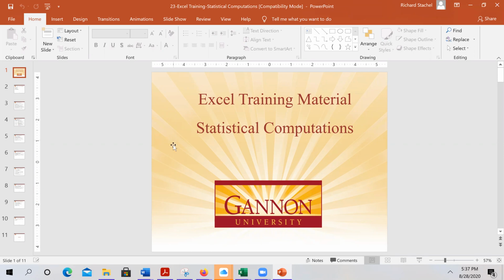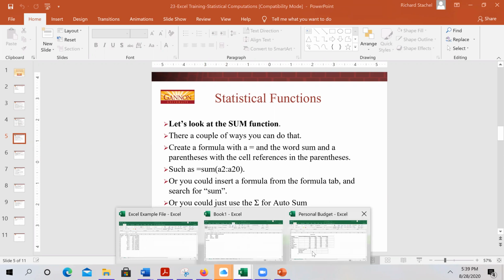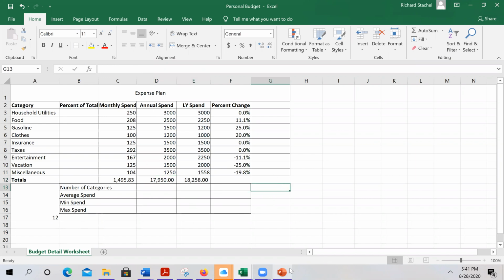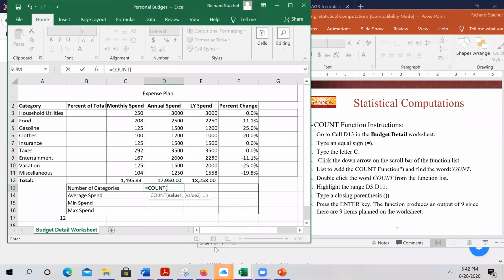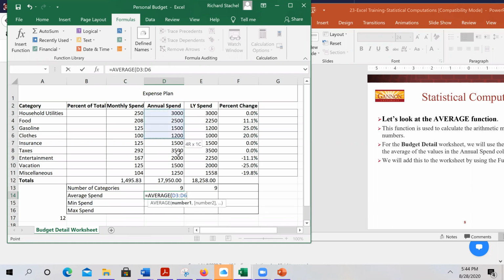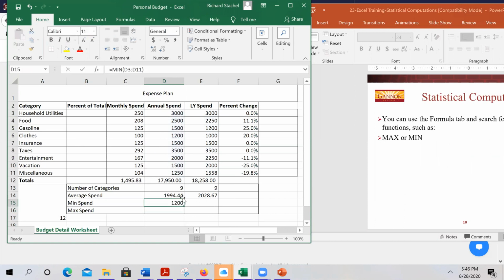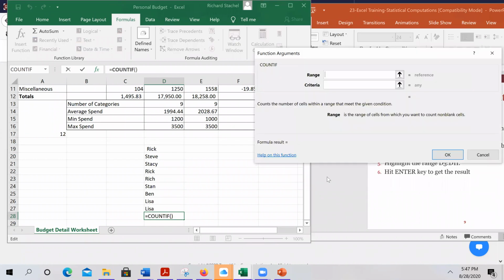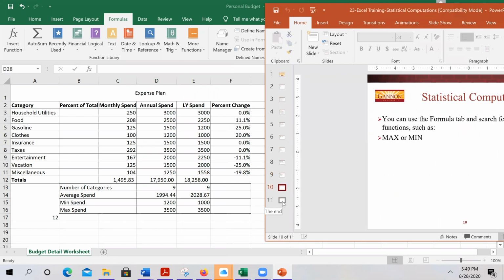Excel Training Statistical Computations